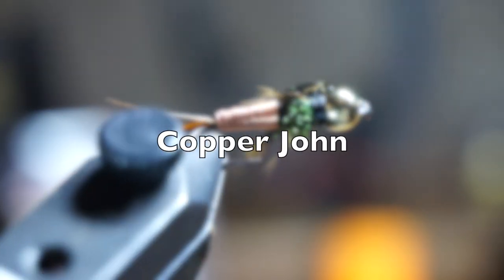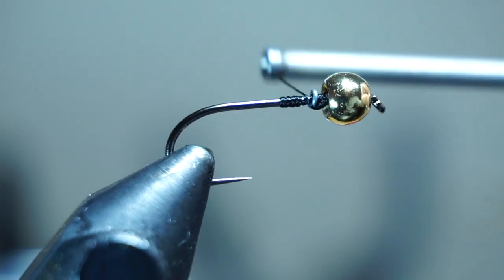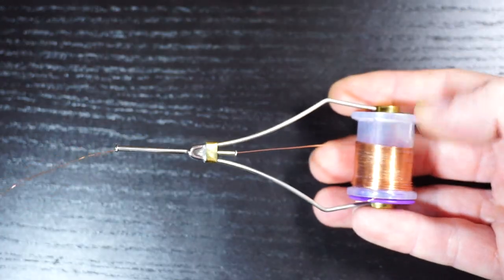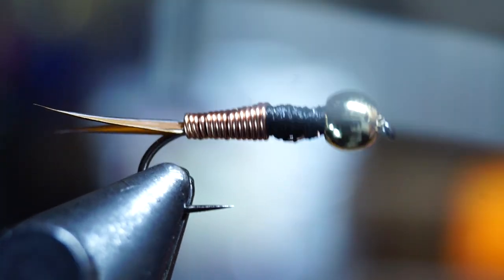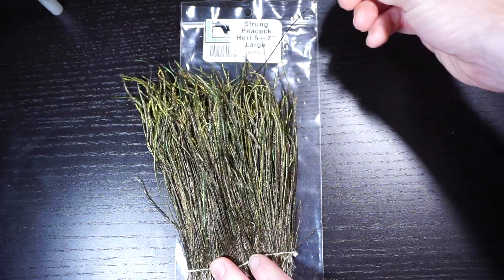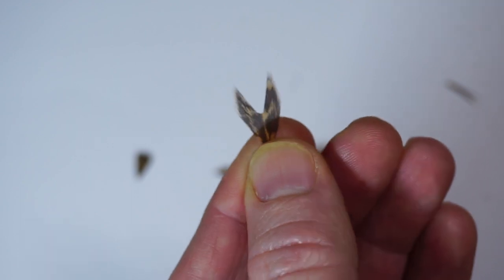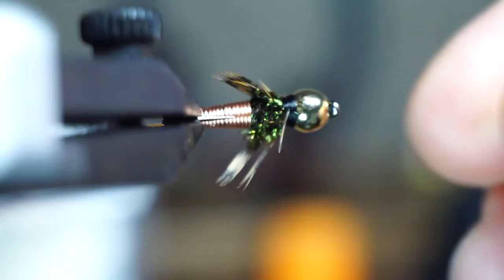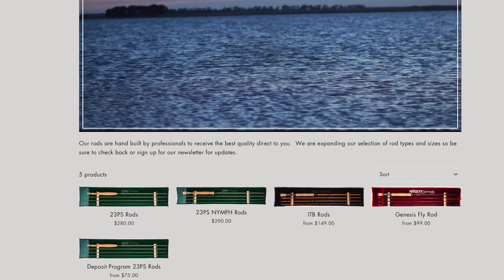Copper John - Flashy and heavy and fun to tie - McFly Angler Nymph Fly Tying Tutorial.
The copper John really does not mimic many species of aquatic bugs.  In fact, it doesn't really resemble any of them.  I guess one could say it somewhat looks like a dragonfly nymph, maybe even a stonefly.  But that is a very abstract representation.  However, even though its not an identical representation of any specific food that trout or other fish target in a river or lake, that doesn't mean it won't catch fish.  In fact, despite it looking like no organic life, it catches fish very well, in fact sometimes better than hyper realistic flies.  Part of this could be due to the curiosity of trout, sunfish, or bass, but another part could be to how this thing fishes.  It is very heavy, and possibly catches more fish because it can get down quicker to where the fish are.  Another reason is that it is very visible in the water, with its bright copper abdomen, and flash back thorax.  Especially helpful when fishing stained water.  No matter the reason of why this fly is effective though, because it just is.  That being said, it is not the easiest fly in the world to tie, but once you get the hang of it, they can be tied rather easily and quickly.  And no one can argue the fact that it is fun to tie.

Go and check out Risen fly rods and type in Mcfly at checkout for your discount on everything in their shop.  You will love their barbless hooks, beads, rods and reels.  And pretty much everything they sell is top notch at great prices.

As always here is the list of materials I used on this fly.
Weight: .015 sized lead wire
Thread: Black Veevus 6/0
Tail: Brown Goose Biots
Abdomen: UTC Ultra Wire (copper/medium)
Flash Back: Saltwater sized Flashabou
Legs: Hen Saddle
Resin: Solarez Thick

Tools.
Vise: Renzetti Traveler
Bobbin: Stonfo Bobtec
Scissors: Dr. Slick all purpose
Whip finisher: Dr. Slick brass
UV Light: Ultrafire UV Super Power